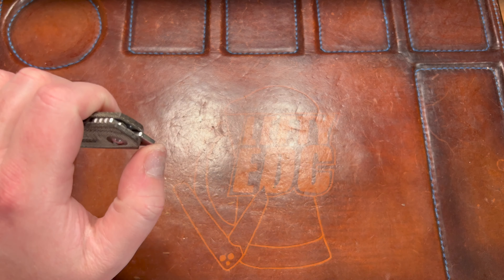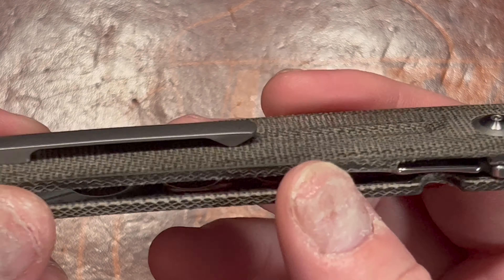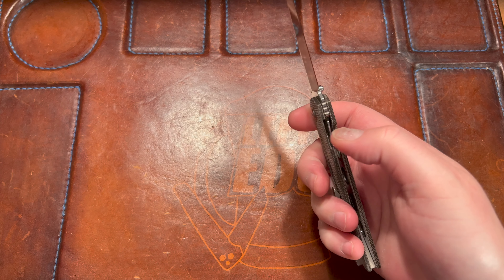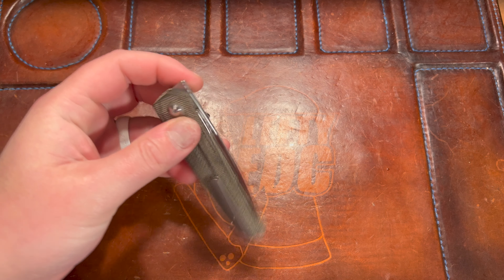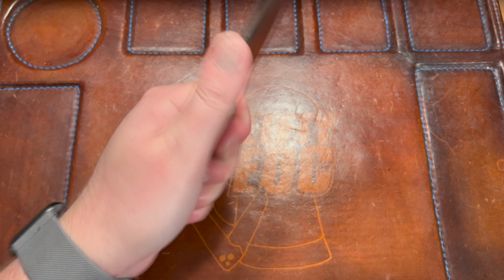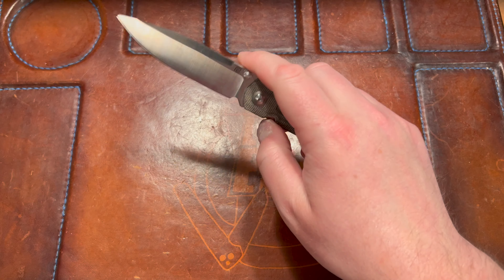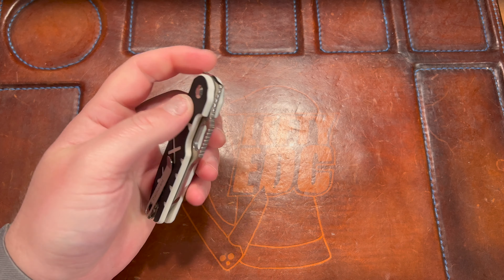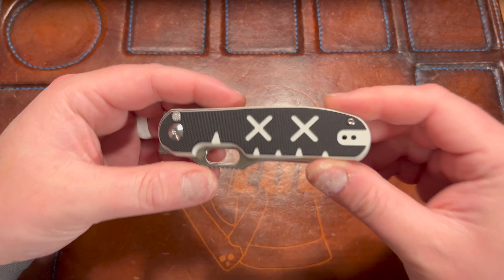First Impressions on 5 Knives